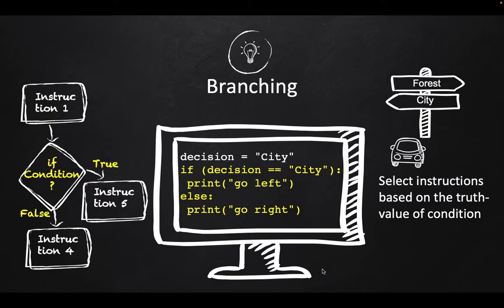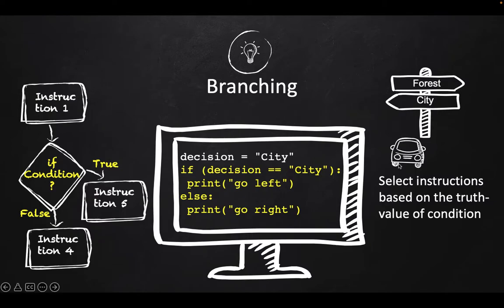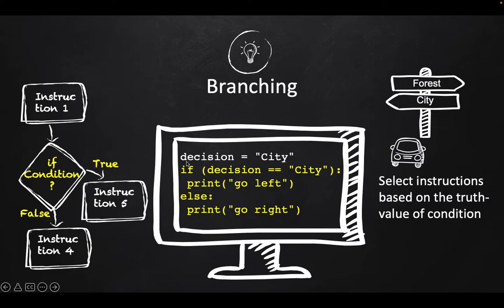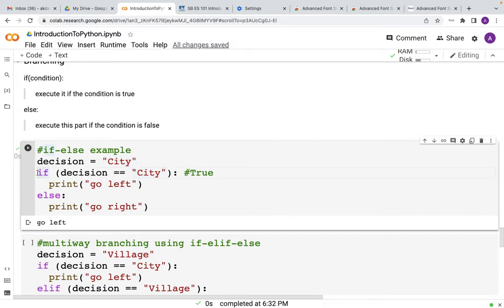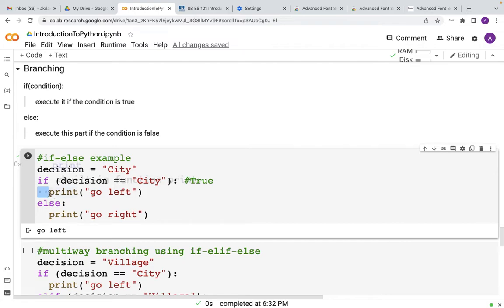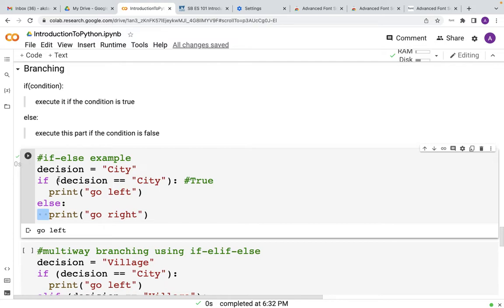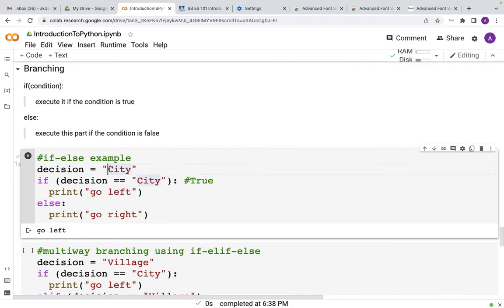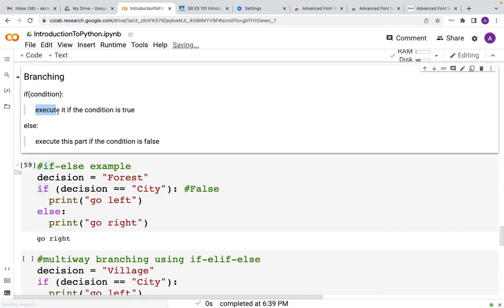Module3 16 Python Branch Control Structures if else